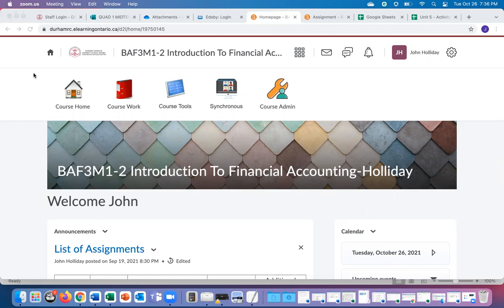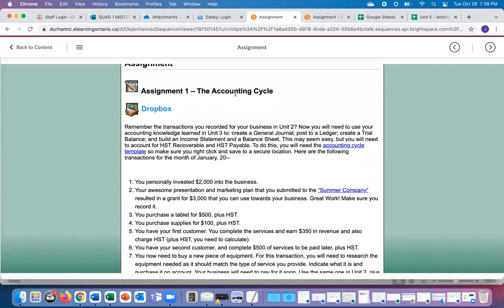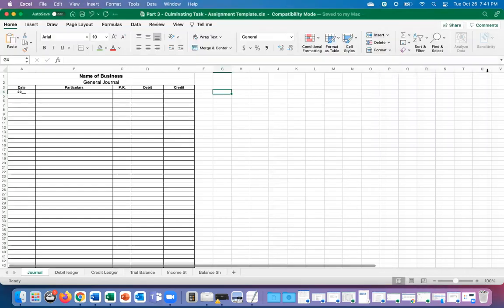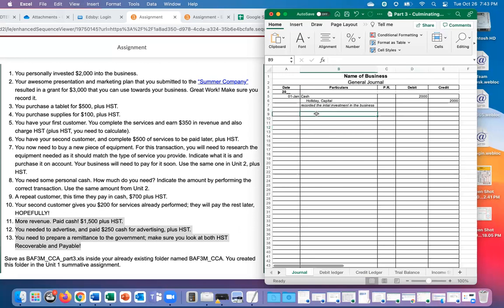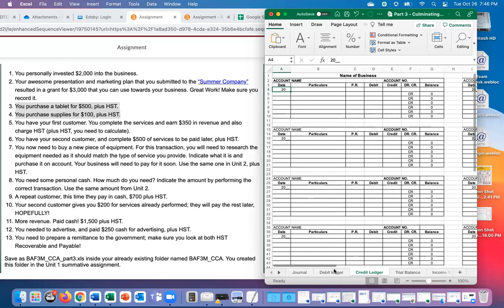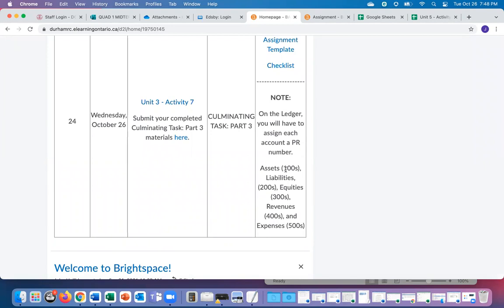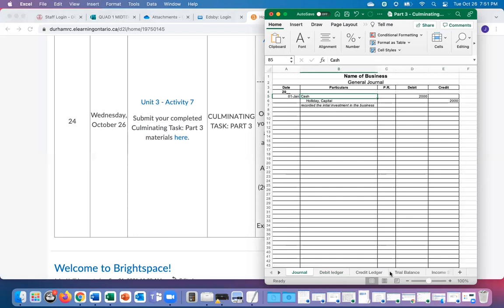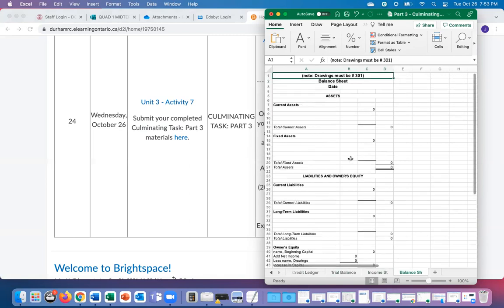Culminating Task - Part 3 (BAF 3M1)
This video shows you how to complete the Culminating Task: Part 3.